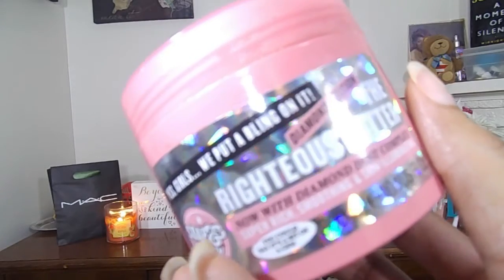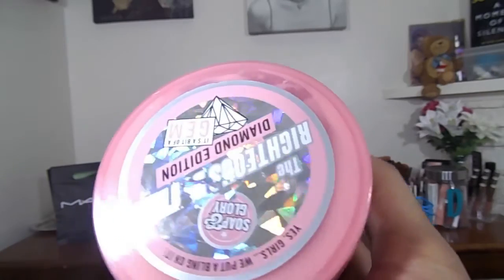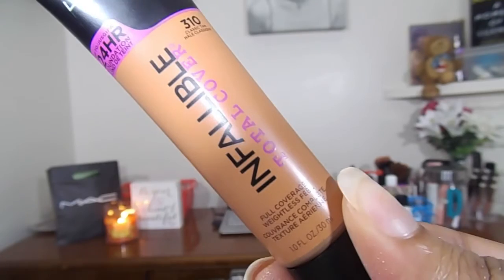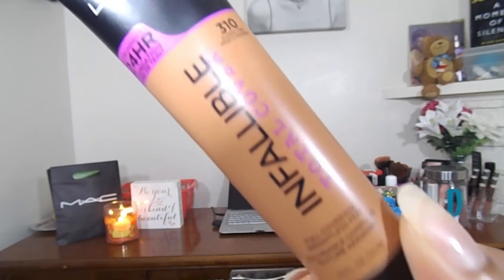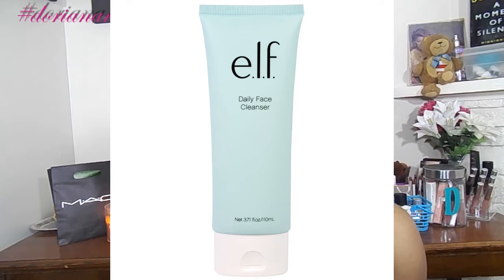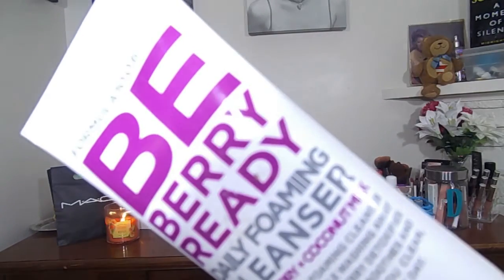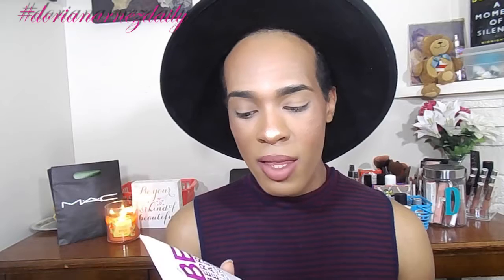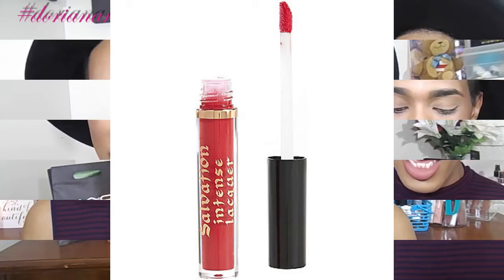Ulta Beauty Haul 2017!! | DorianArnezDaily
740-1040

Hey beauties. I really appreciate your love & support you guys allow me to be me!!

S O C I A L M E D I A:

I N S T A G R A M: dorianarnezdaily

Check out Broadband TV's network I've recently become partnered with this company, take a look at the site and tell them i sent you over! Views + monthly incentive :)

💜F A V O R I T E S I T E S💜

Love yew dolls!

Xoxo

Dorian✨

✨Editing: Cyberlink Power Director 15 + Abobe Premiere Pro✨

Soap and Glory Original Pink Body Spray

Elf Daily Foaming Cleanser

Nyx lip lingerie "push up"

Makeup Revolution Gloss "Nothing like Anything"

*NEW videos Wednesday/Sunday*
(May be at Random subject to change)
**Goal is Twice a Week**